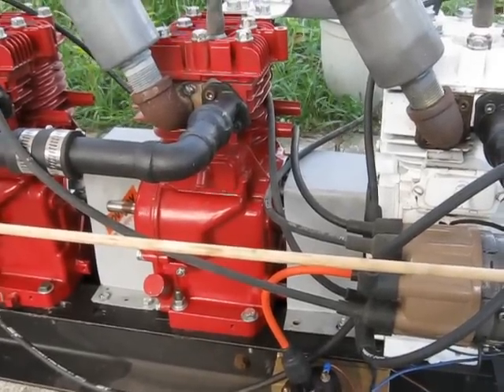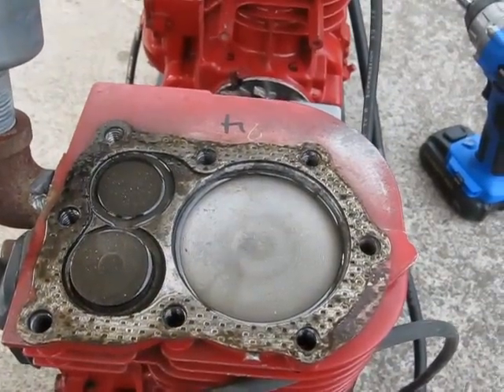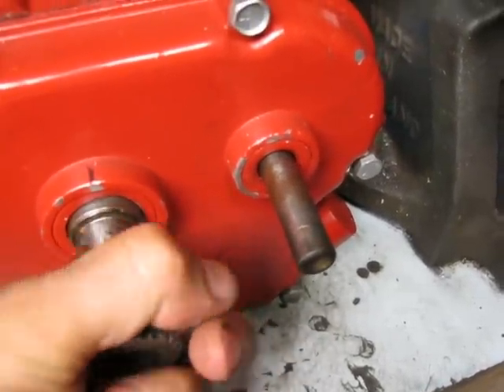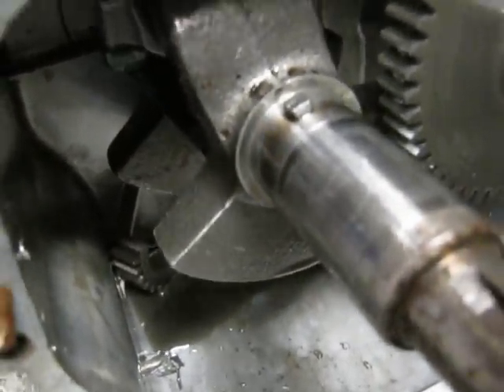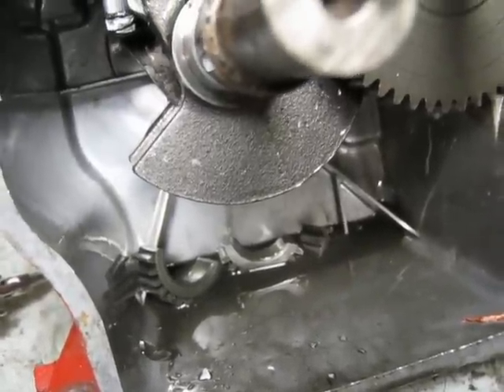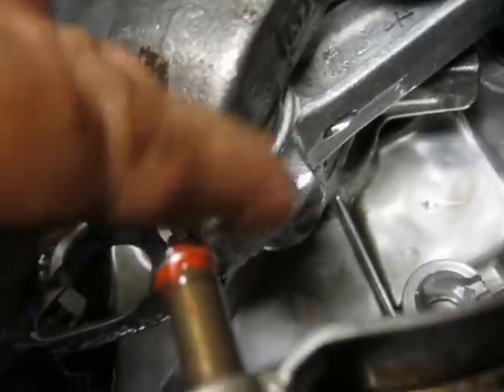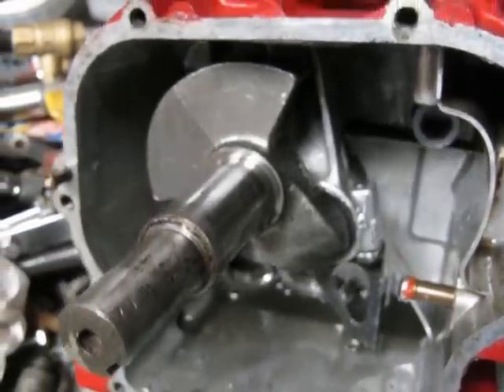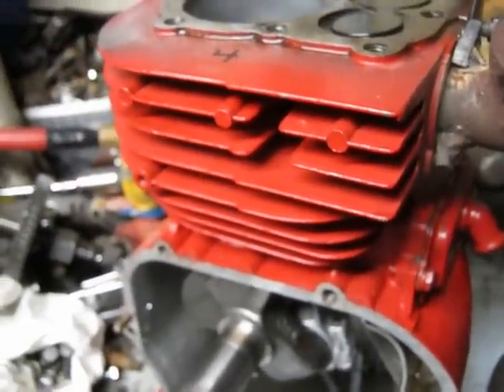5000 rpm 8 Cylinder FrankenBriggs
The final run of the FrankenBriggs Straight 8, #5 cylinder was damaged during the run, apparently it didn't like hitting 5000 rpm. Watch the vid to discover what damage was done.